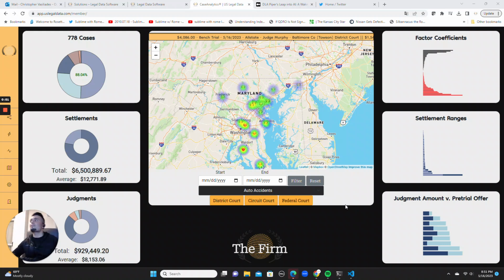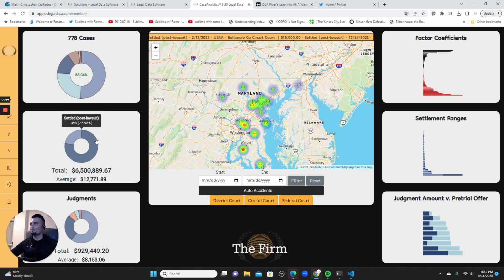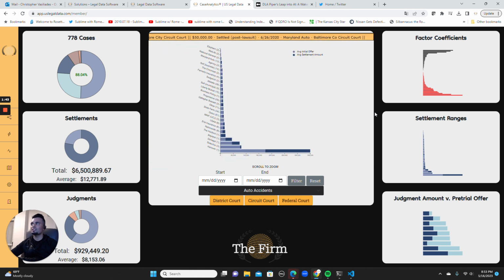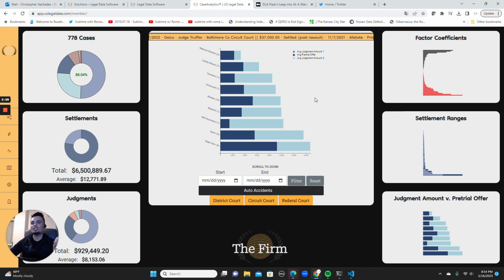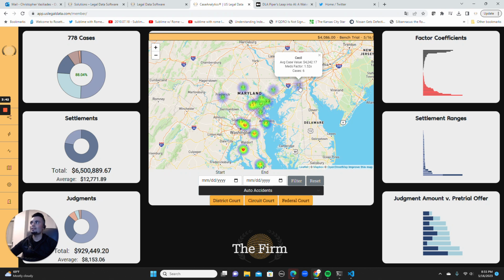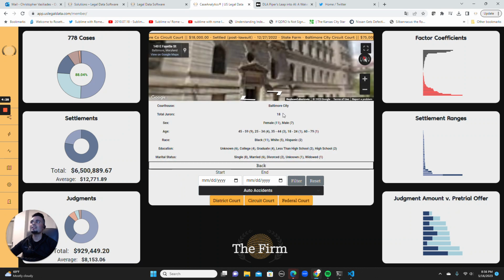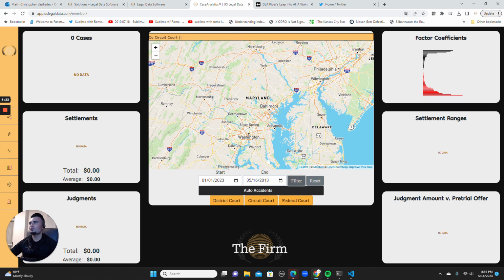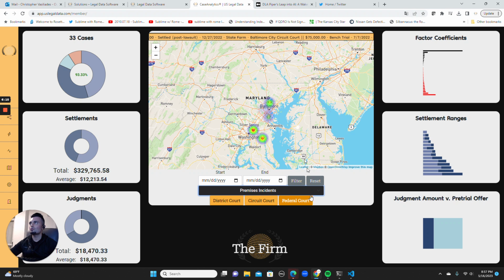Stay on Top of Your Firm's Data with CaseAnalytics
Stay ahead of the curve by leveraging the power of US Legal Data's CaseAnalytics! This step-by-step tutorial guides you through our advanced dashboard, designed to revolutionize your legal practice.

Get a deep understanding of how to navigate through settlement ranges and analyze judgment and settlement amounts. Explore our heatmap feature that provides a visual representation of case values by venue, offering unmatched insights for your cases.

We also cover our unique juror demographics feature, supplying critical data about the demographics of jurors in different venues.

With CaseAnalytics, you're not just reviewing numbers - you're forecasting outcomes and making data-driven decisions to transform your legal practice. Watch to learn how to maximize this powerful tool and start harnessing the power of AI in your legal practice today!